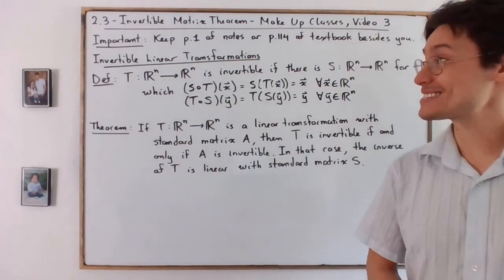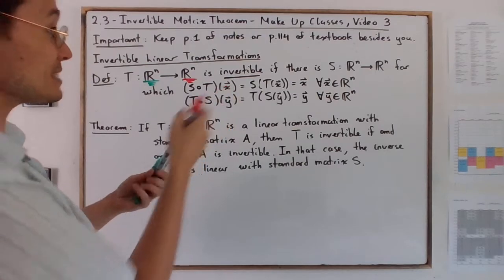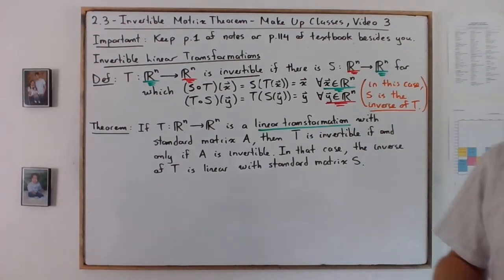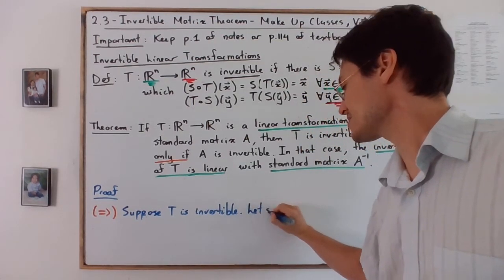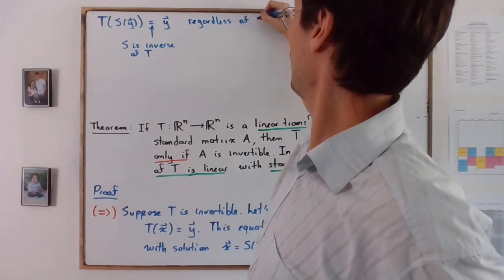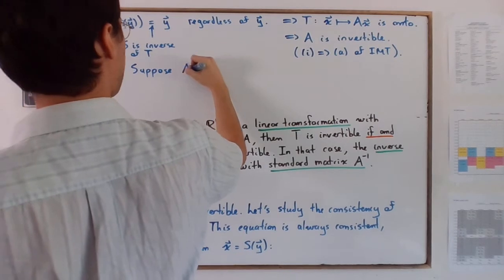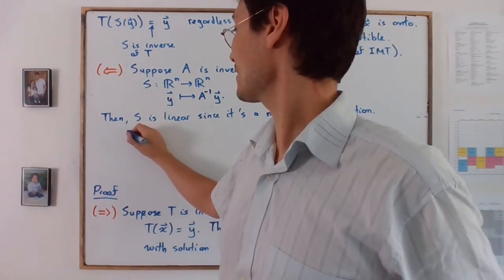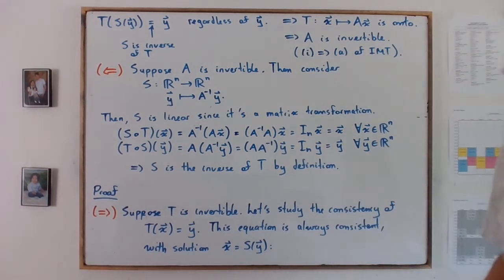NYC - 2.3 Make Up - Theory on Invertible Linear Transformations